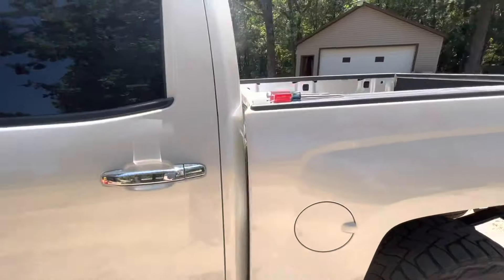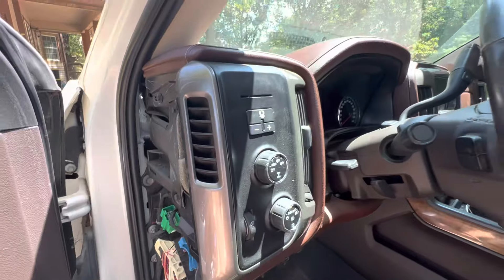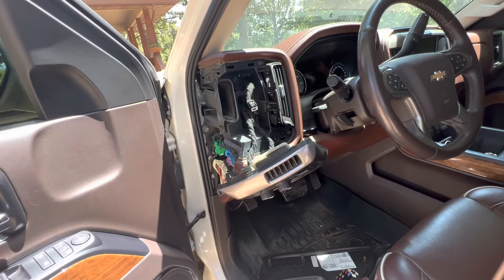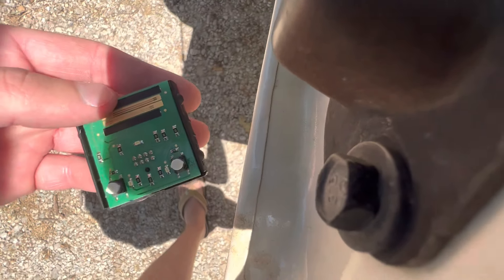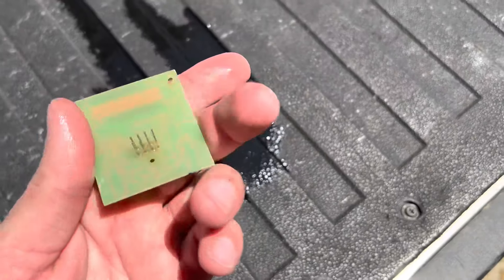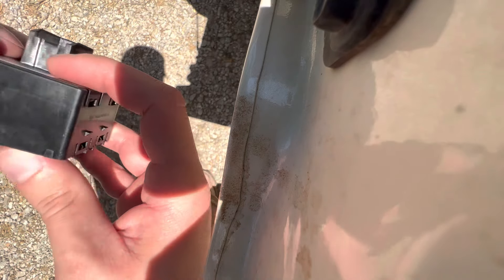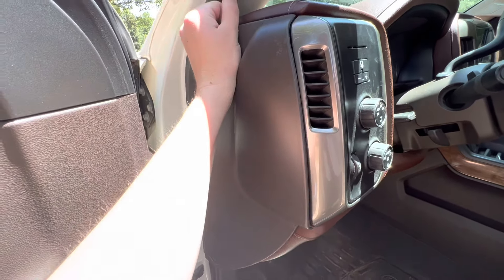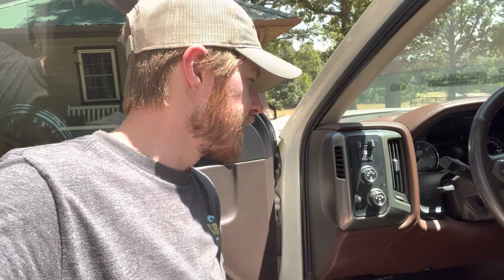2014 - 2018 Chevy Silverado GMC Sierra Service Trailer Brake System Fix